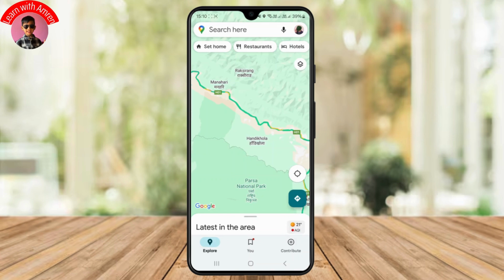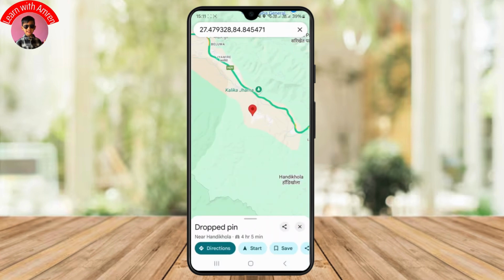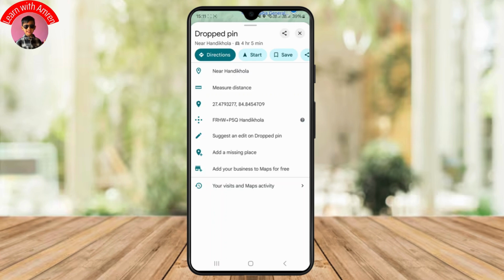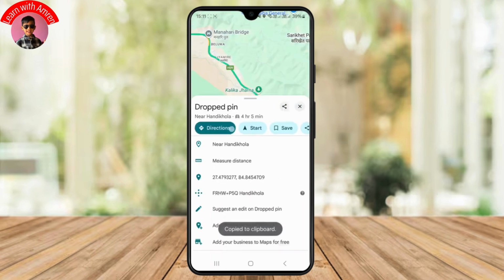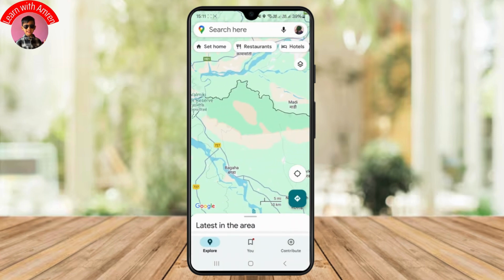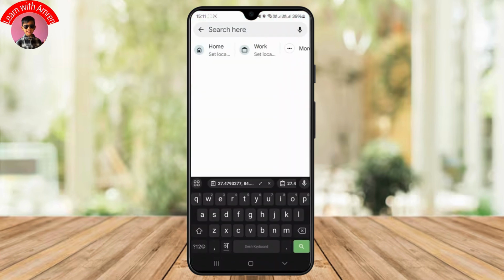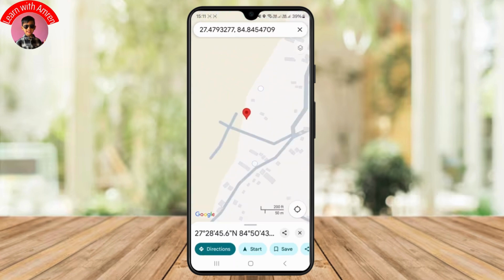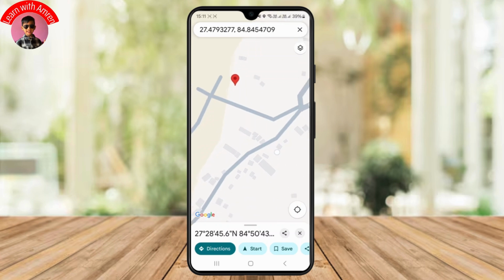How to Enter a Coordinates on Google Maps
How to Enter Coordinates on Google Maps (2025)!

Need to enter coordinates on Google Maps to find a specific location? This video will guide you through the simple steps to enter latitude and longitude coordinates on Google Maps. Whether you're asking, "How do I use coordinates in Google Maps?" or need help with the process, this tutorial has you covered. Learn how to quickly find any place using coordinates and get precise directions. Watch now to see how you can enter coordinates on Google Maps today!

Timestamps:

00:00 How to Enter Coordinates on Google Maps
00:10 How Do I Use Coordinates on Google Maps?